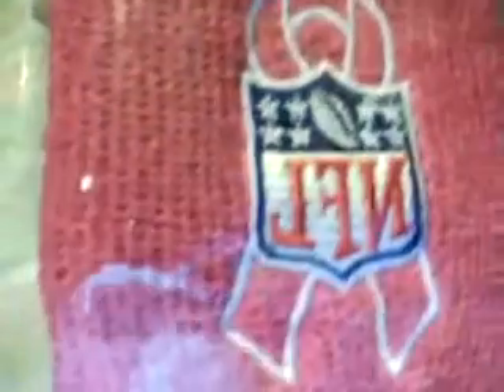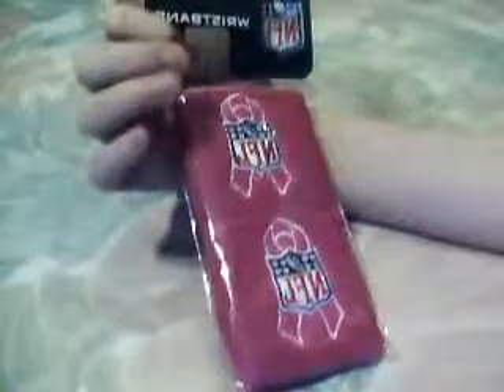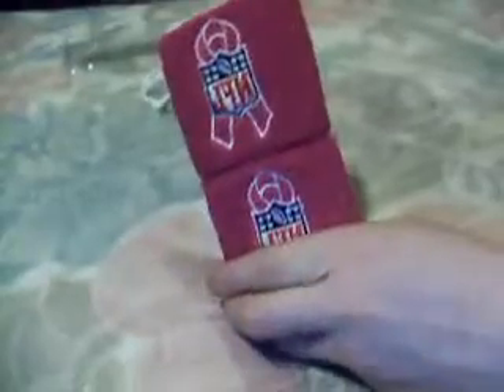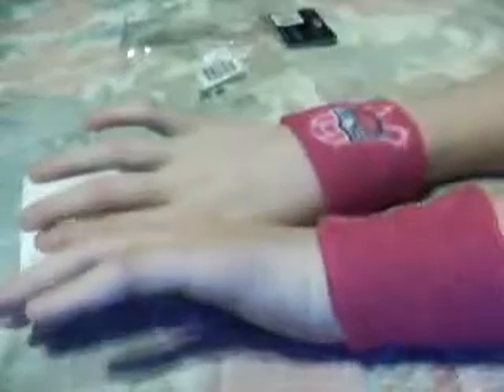Breast Cancer Awareness NFL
NFL Wriestbands